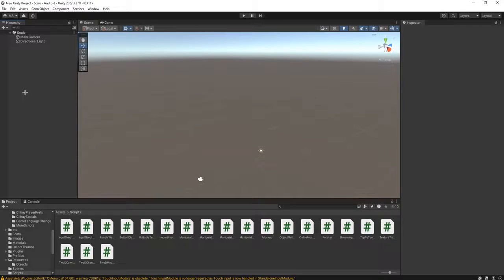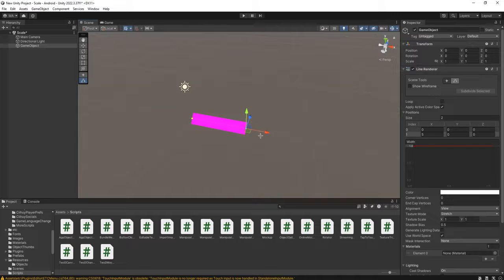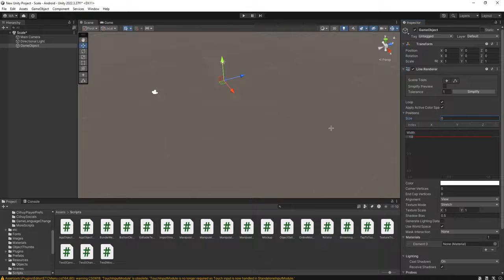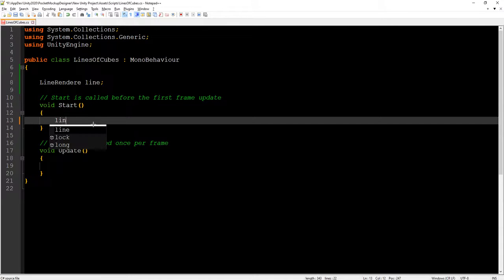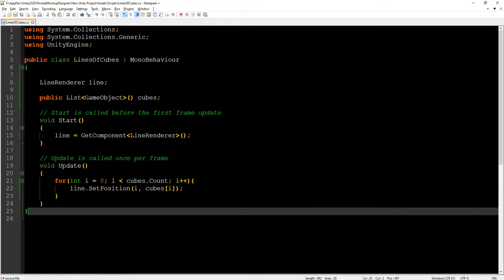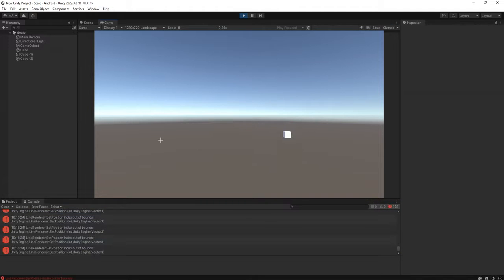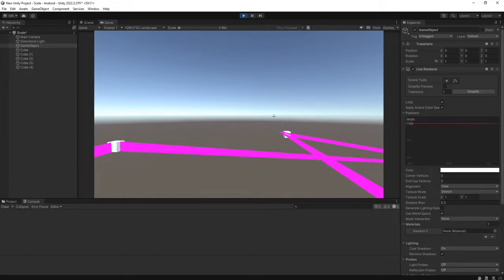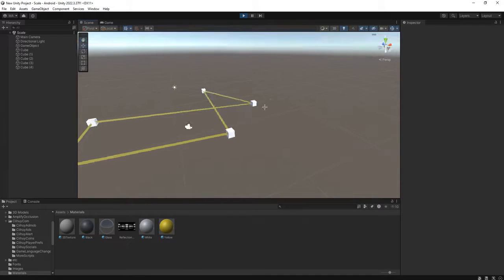Basic Unity Line Renderer Tutorial - How to add lines between objects in Unity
In this line I will show you how to use LineRenderer Unity component and how to write a simple script for it.